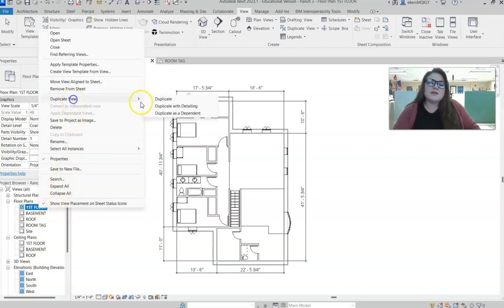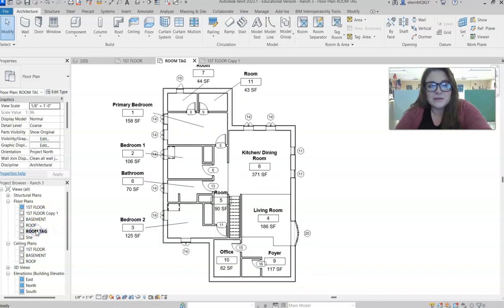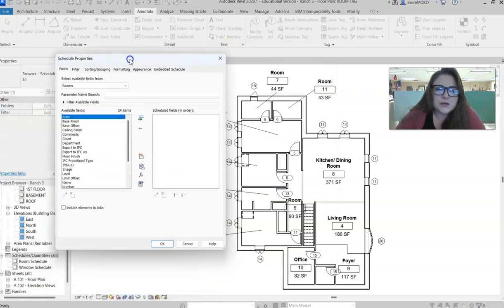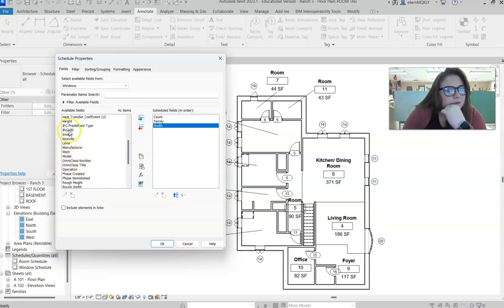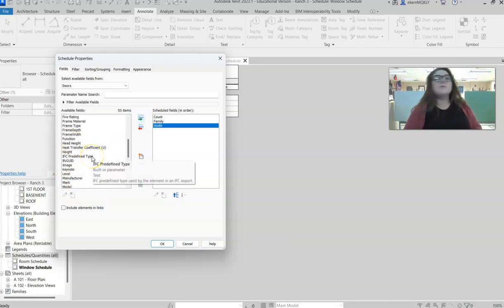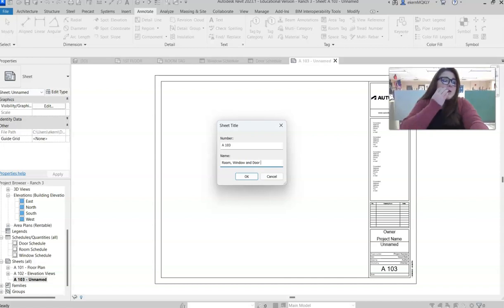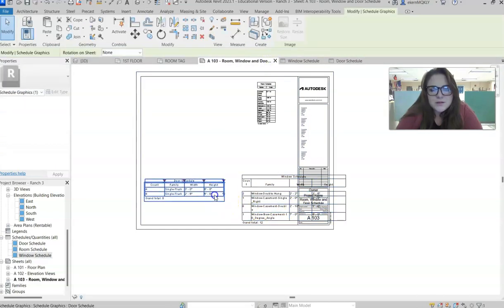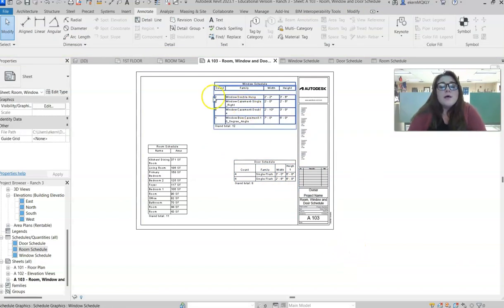CEA Rooms, Window and Door Schedules (Part 1)